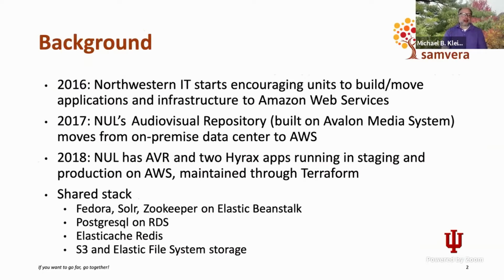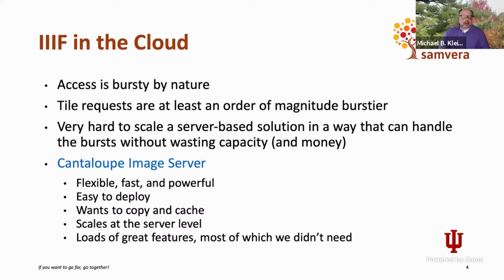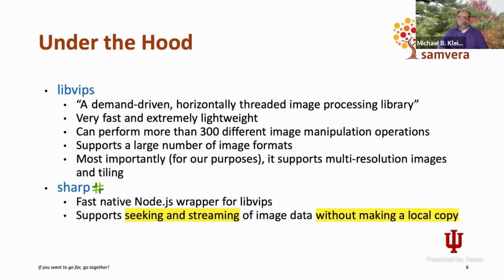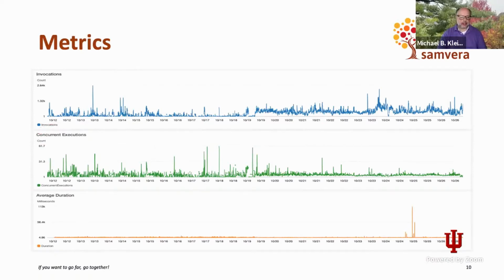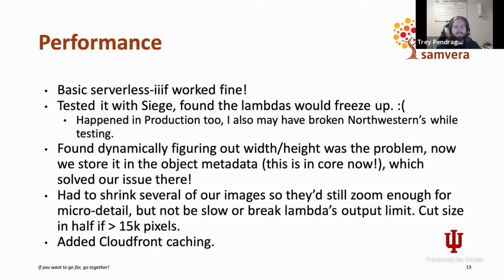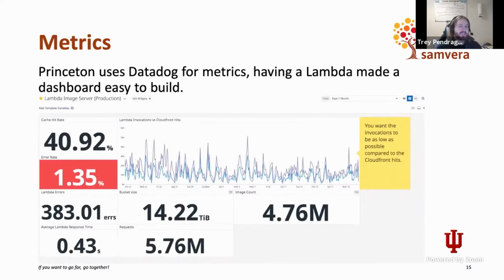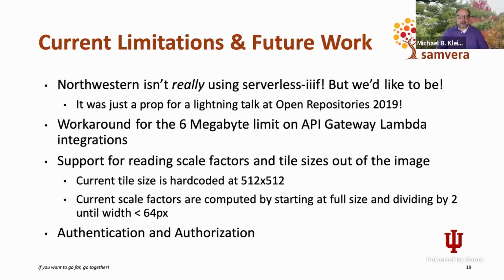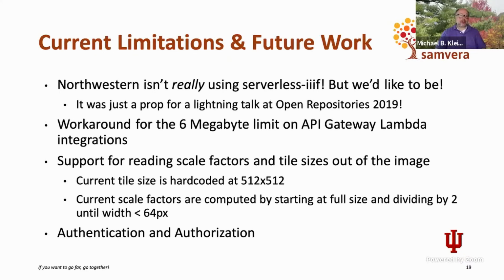serverless-iiif: From flail to scale in a year or less - Michael Klein, Trey Pendragon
A session from Samvera Connect 2020 On-line.

After trying to navigate deployment, configuration, performance, and scaling issues of several different image servers and support infrastructure (Cantaloupe, Aware, Riiif, nginx, and SquidCache, to name a few), we decided to see if we could build something less general/configurable but far more suited to our use case and runtime environment.

serverless-iiif started out as a bare bones, proof-of-concept demonstration of how a scalable, high-performance IIIF image server could be implemented in a small, inexpensive AWS Lambda function. Just over a year later, the project serves as the basis for high-volume IIIF services running in production at Northwestern University, Princeton University, the University of Notre Dame, and the Royal Pavilion & Museums, Brighton & Hove. This presentation will cover the project from its beginnings (as a small demo repository carved out of Northwestern's cloud repository infrastructure), through a number of forks, merges, performance enhancements, deployment improvements, and into production. We will also include performance benchmarks, current production stats, and some thoughts on future work.